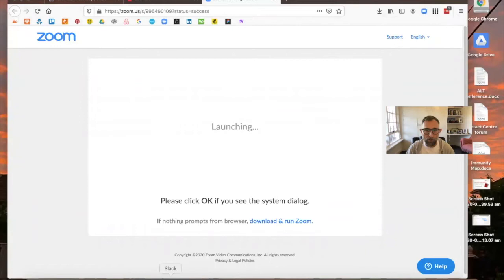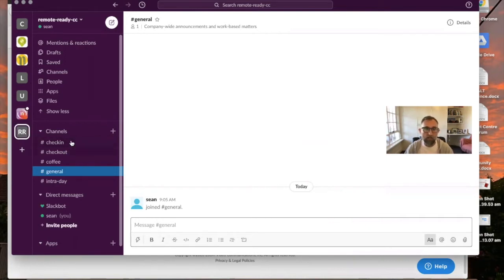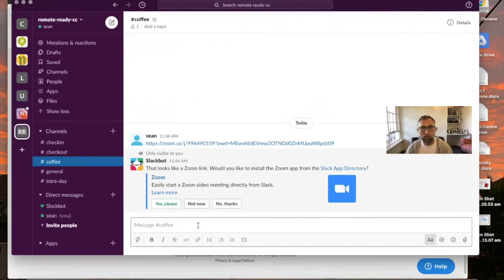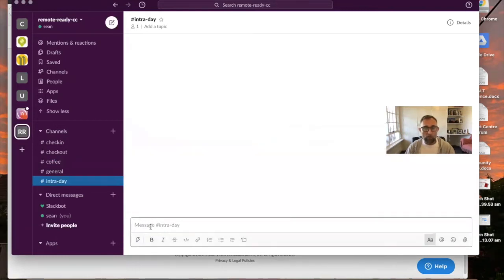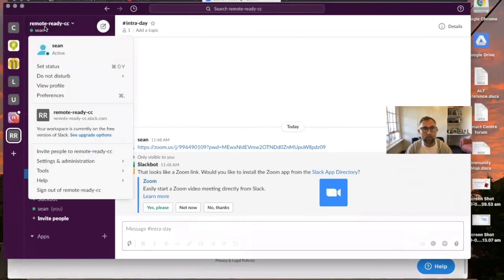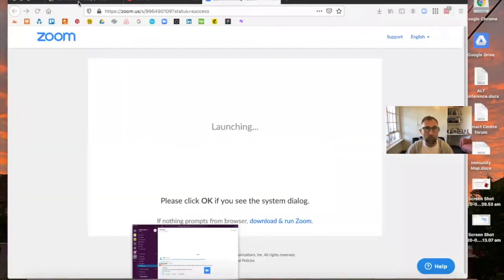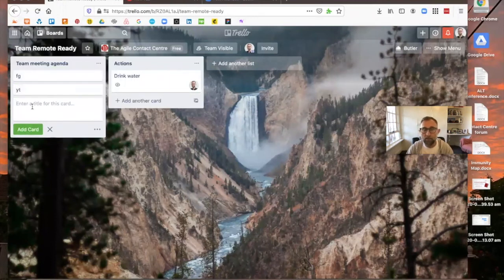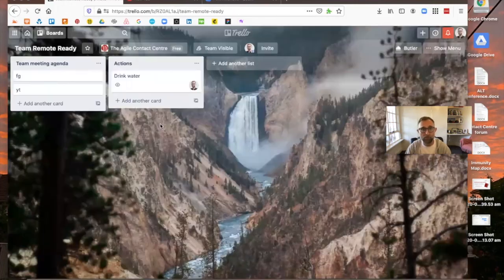Remote Ready Guide #2 Collaboration Tools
We have some very practical ways you can set this up quickly, using three simple tools, that are free!

In this deep dive we cover:
- Keeping the team connected to the intraday results.
- Setting up virtual coffee and lunch hang outs.
- Supporting people with challenging customer interactions, remotely.